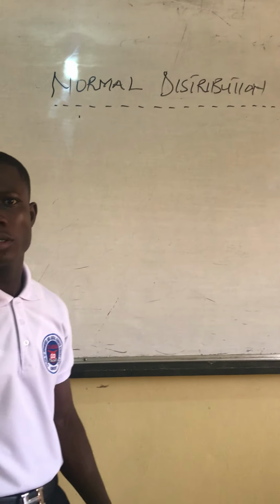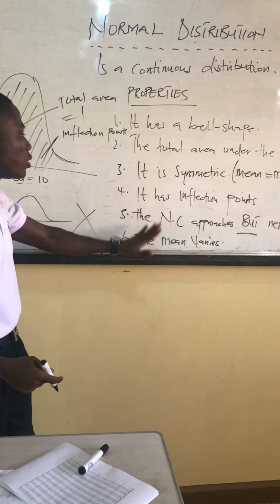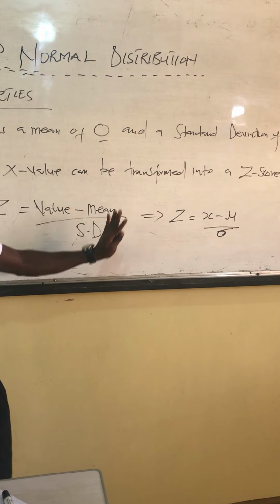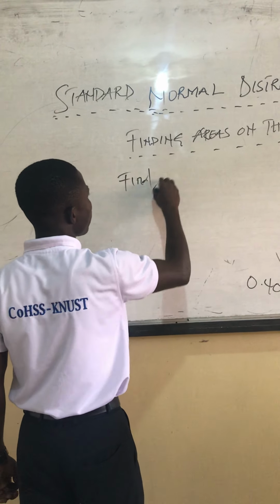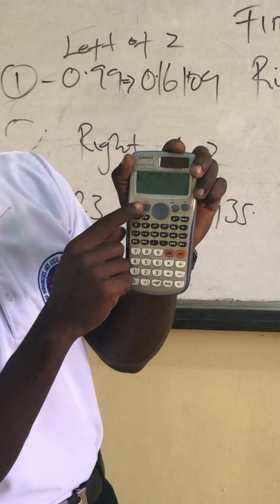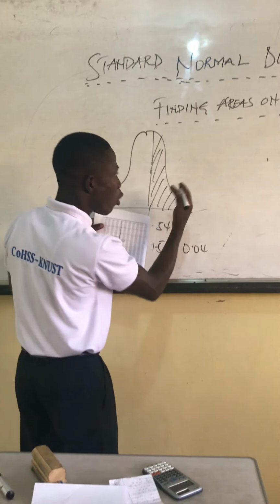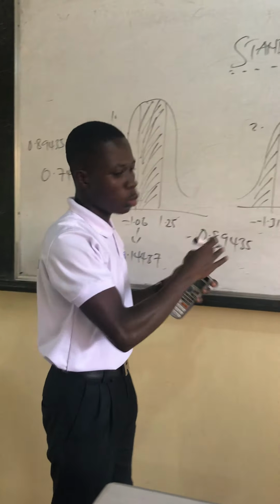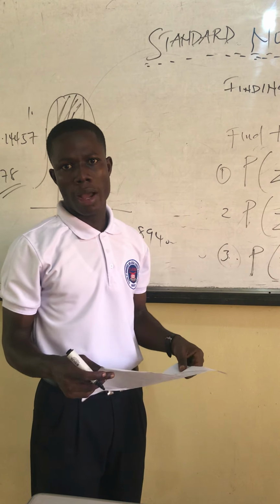Normal Distribution Explained | Z-Scores & Probability (Statistics Tutorial)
Master the normal distribution (Gaussian distribution) with this complete statistics tutorial. Learn the properties of normal distribution, how to calculate z-scores, and how to find probabilities using the standard normal distribution. 📊 What you'll learn: • What is the normal distribution? • Properties of the normal curve (bell curve) • Mean, standard deviation, and the 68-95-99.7 rule • How to calculate z-scores • How to use z-tables (standard normal table) • Finding probabilities with normal distribution • Calculator tips for normal distribution • Real-world applications This is one of the most important topics in statistics — perfect for AP Statistics, college stats, and data science students.